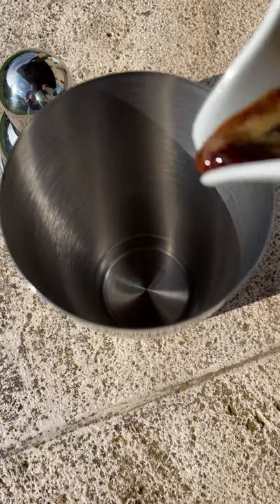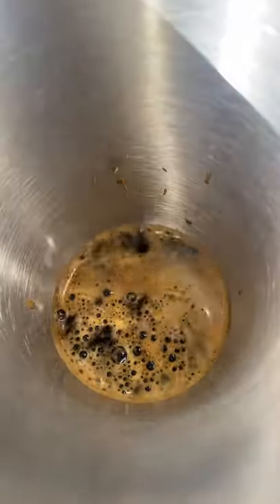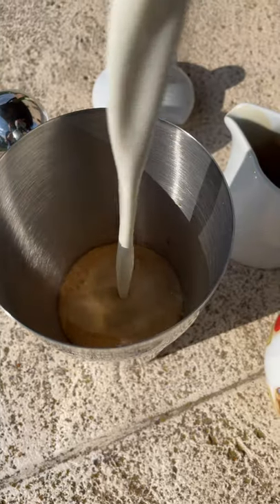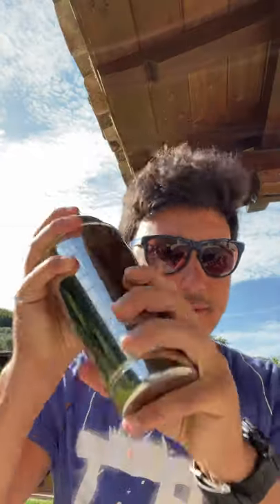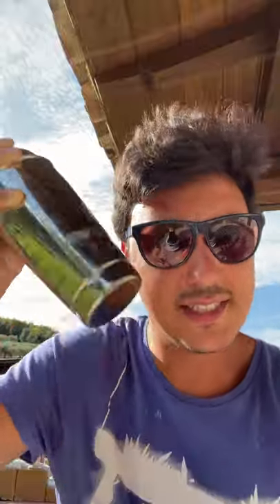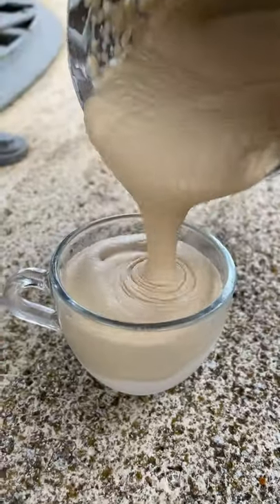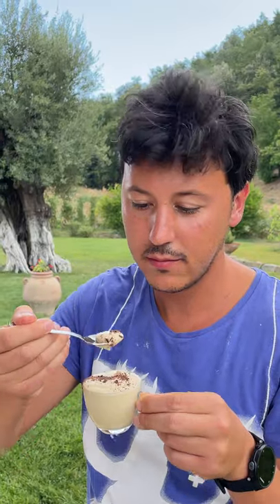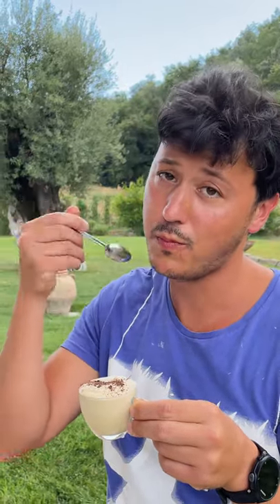Creamy Coffee - try something different!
What do you have at the end of a meal? Desser or Coffee? why not have both and try this fun creamy coffee which is super easy to do and tastes delicious!

RECIPE

COOKING EQUIPMENT
► PLATING FORK
► INDUCTION HOB